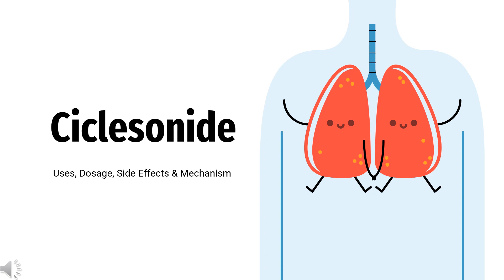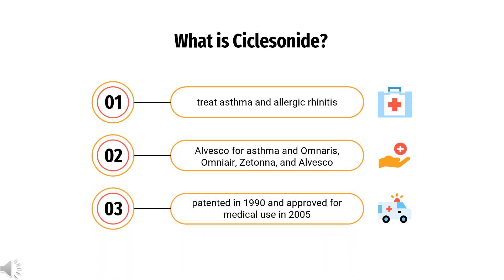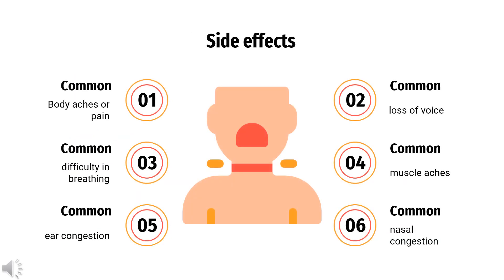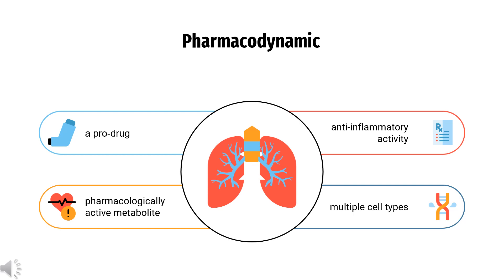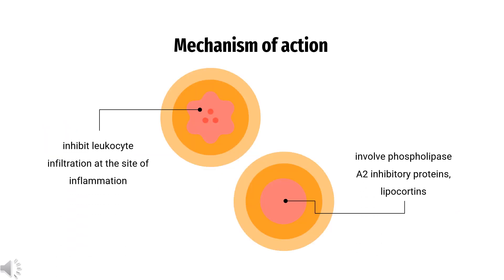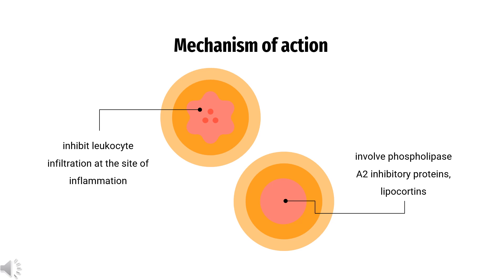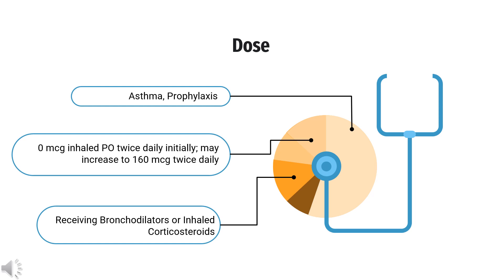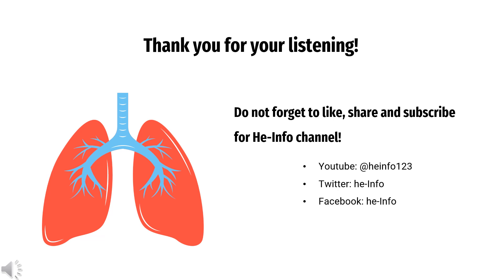ciclesonide | Uses, Dosage, Side Effects and Mechanism | Omnaris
Ciclesonide is a glucocorticoid used in the symptomatic relief of nasal symptoms associated with seasonal and perennial allergic rhinitis in adults and adolescents.

In this video, let’s find found:
What is ciclesonide? What class of drug is ciclesonide?
What is ciclesonide used to treat?
Who cannot use ciclesonide?
What are the side effects of taking ciclesonide?
How does ciclesonide make you feel?
How to use ciclesonide?